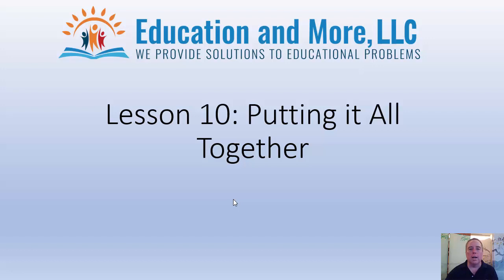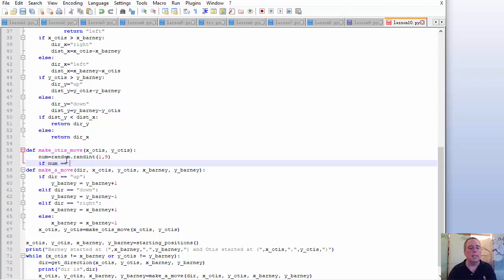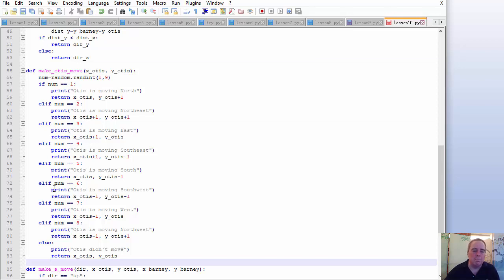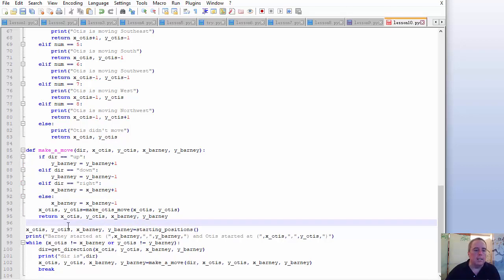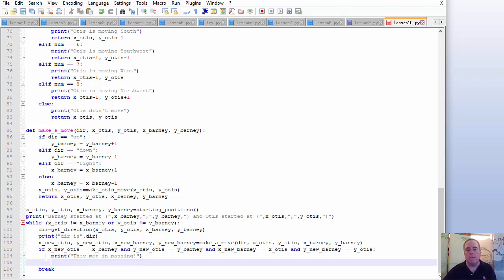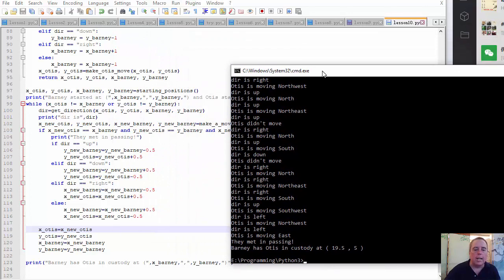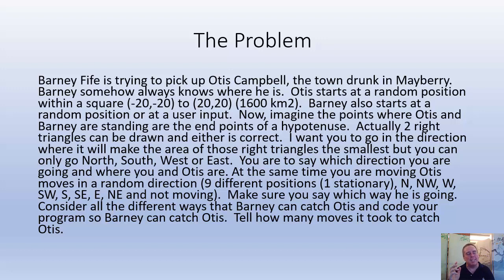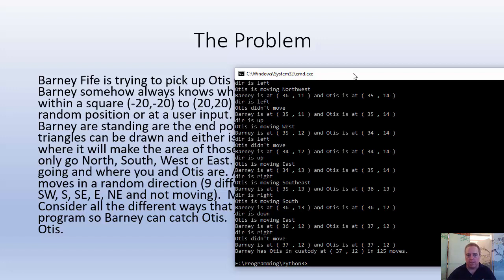Lesson10c - Barney Fife catches the town drunk - Learn Python 3 at a Snail's Pace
In this project (multiple videos) we will cover almost all the topics we learned so far.  This is a review.  In this specific video, we will code the movements and decide if they passed each other.

for more information.  Plus for the pdf lesson of this video and homework.

for up to date information.